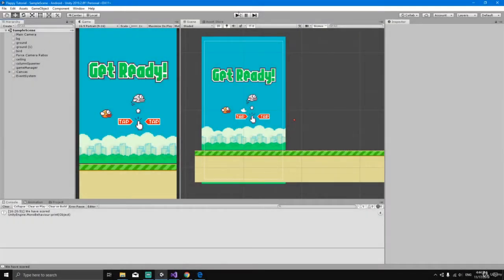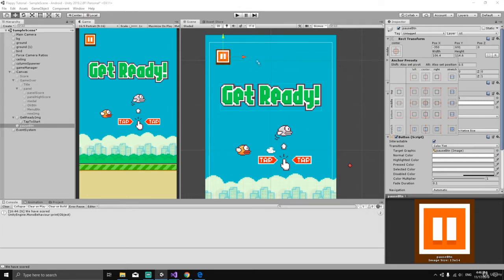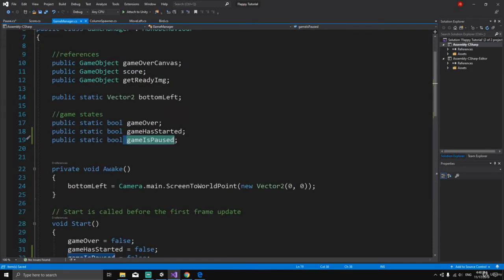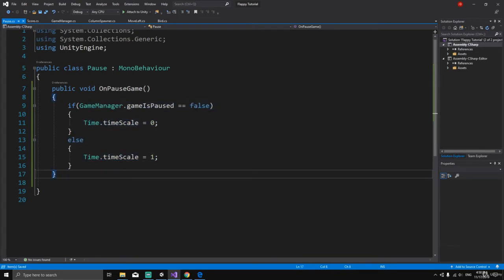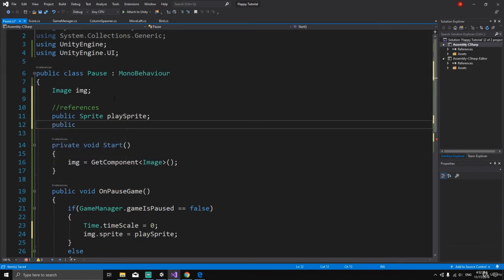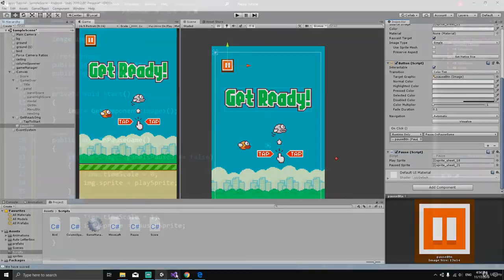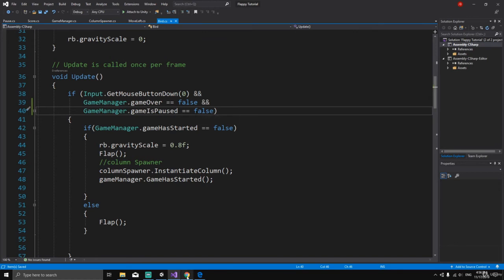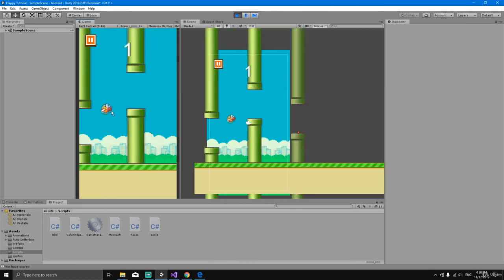Learn.Unity.From.Zero.Make.A-Mobile.Gam 12 Pause Button & Pause Game State